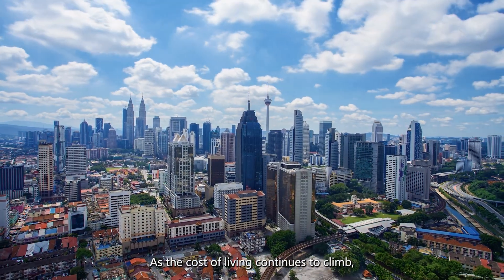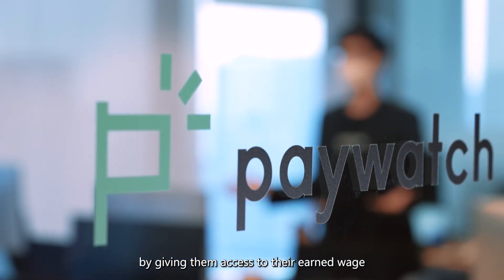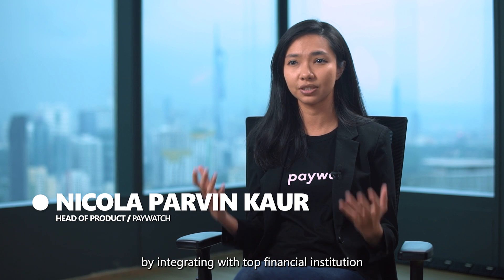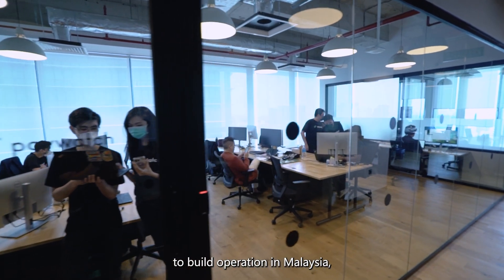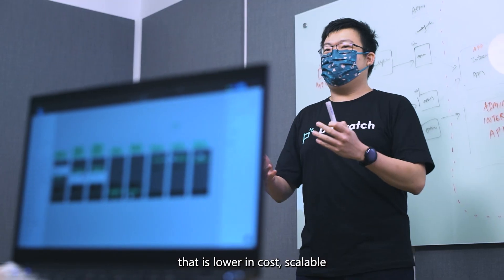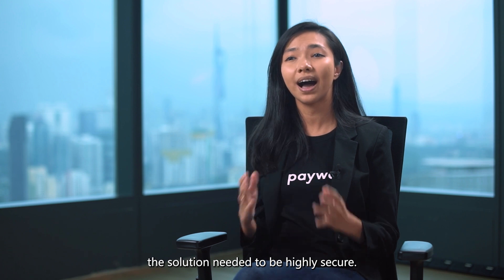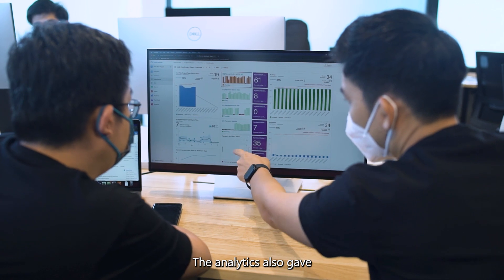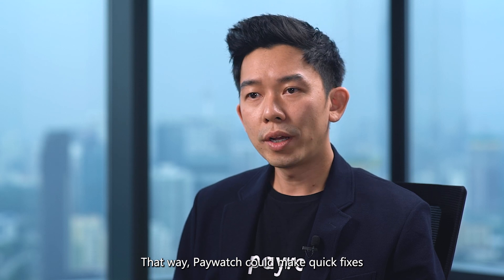Microsoft for Startups: Paywatch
Paywatch Chief Technology Officer, Patrick Hew, says deploying on Microsoft Azure frees up time for his developers.

"Set up took only a few days, rather than months. Developers can now focus on developing the product, as opposed to spending hours on troubleshooting and management."

Watch the video and learn how they do it.